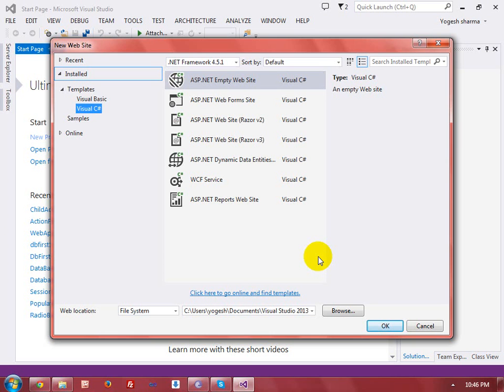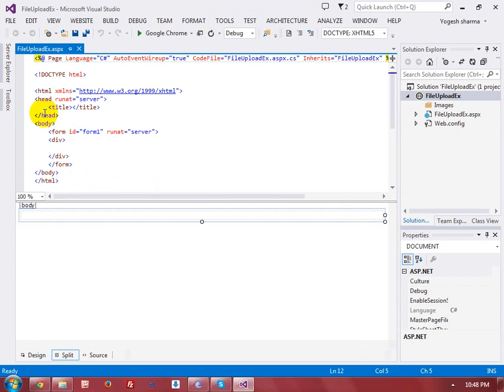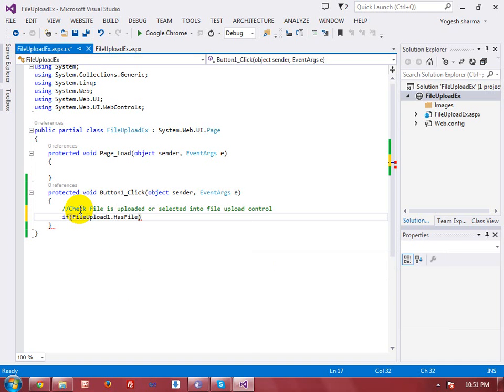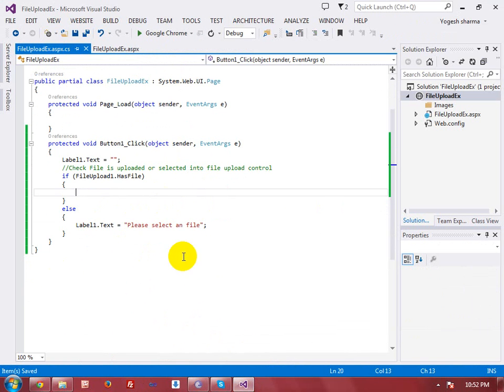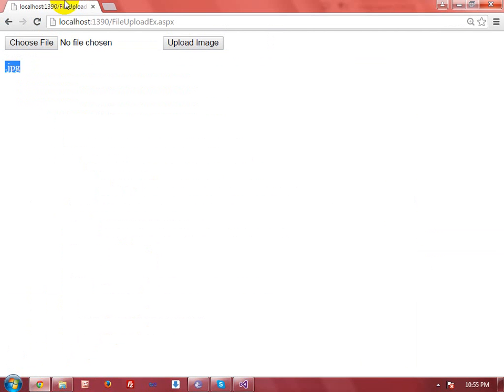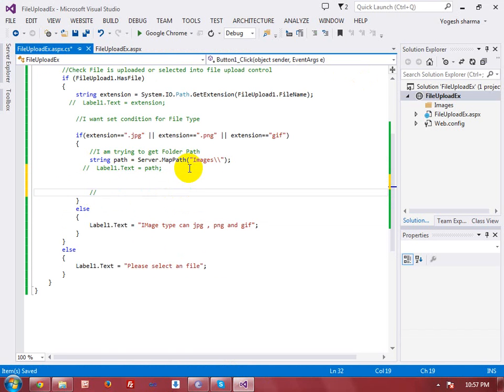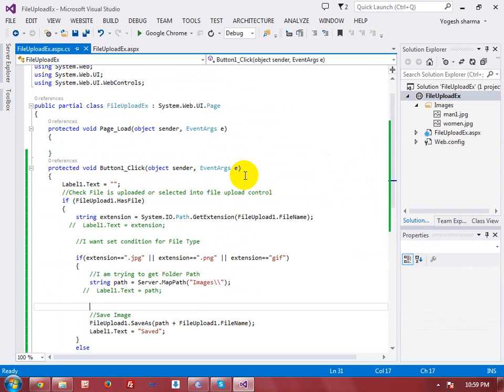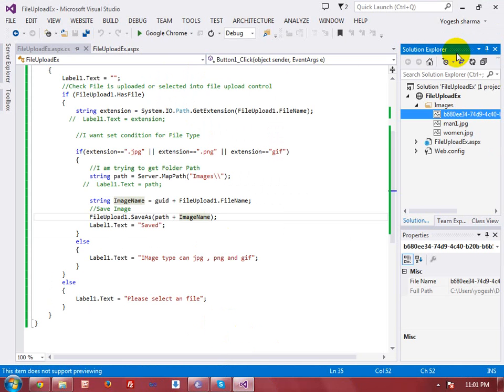FileUpload Control In ASP.NET Web Forms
In this video tutorial I explained that How we can upload Image on your web server.you can download source code of this video on my blog website
My Youtube gears:
Facebook Page Url Yogeshdotnet also provides online training on the front-end technologies(MEAN Stack, Web Designing - HTML5, JS, Jquery, Bootstrap, NodeJS, Express, Angular 6 with typescript etc. and backend technologies like(ASP.NET MVC, ASP.NET Web API, ASP.NET Core ,SQL Server , ORACLE ,REST and python), Data analysis(Big Data Hadoop development, PIG, Scala, Oozie) etc. For more details visit our or call at . Our training programs covered basics and advanced concept and real-time project scenarios. I designed various case studies and assignment which may help candidates to explore himself in learning technologies. I take alternate days classes and problem-solving classes also where we solve problems individually by desktop sharing. The student will get the all recorded sessions with lifetime access to all training sessions and study material. Our quality training programs are not more expensive. We provide training in Hindi & English language, depends on learner interest and comfort.